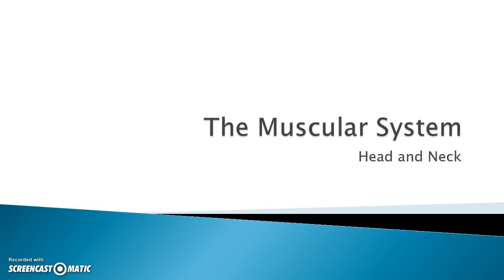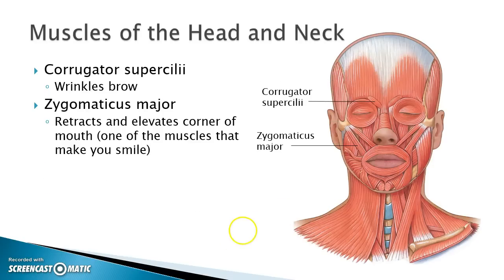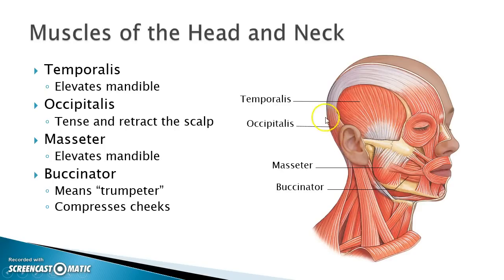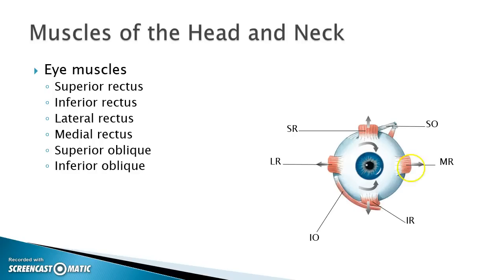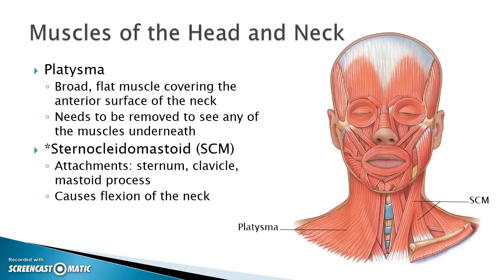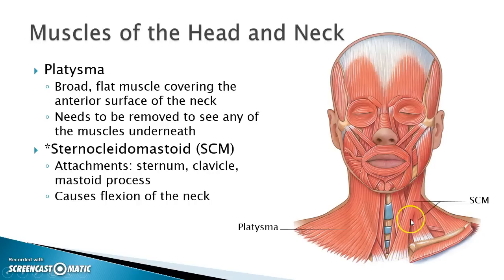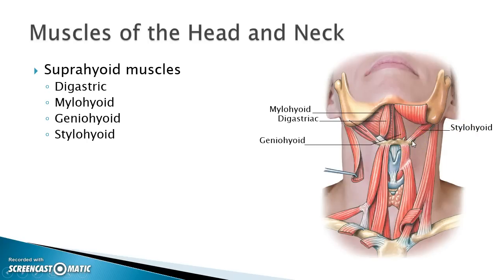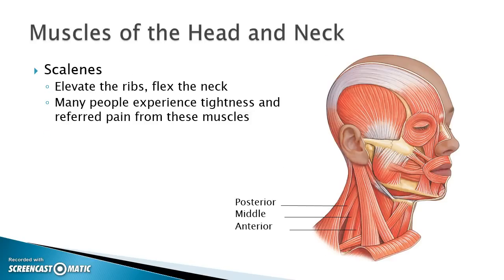Head and Neck Muscles